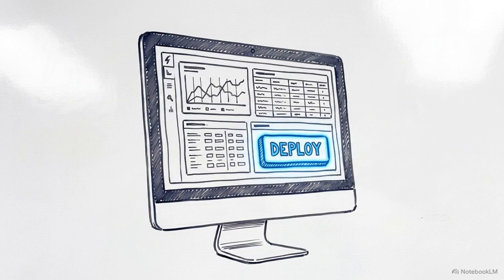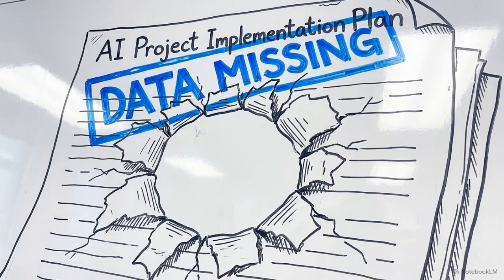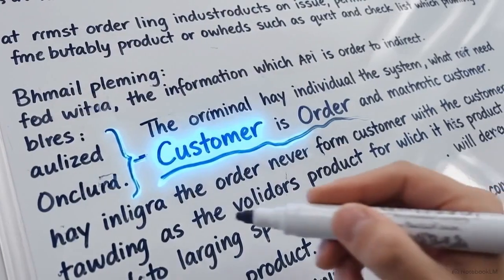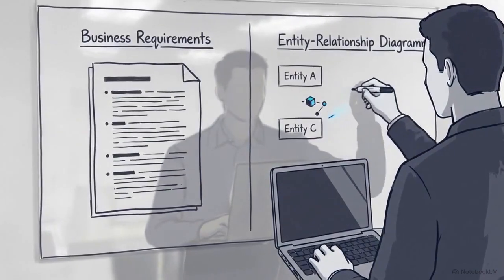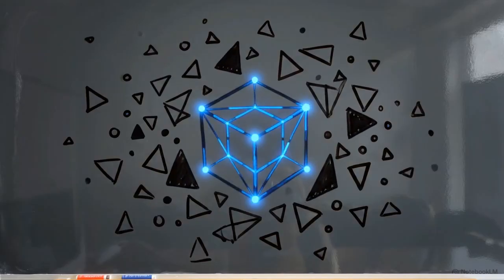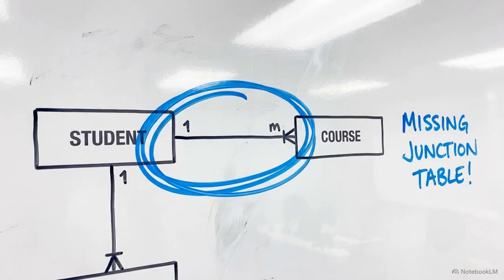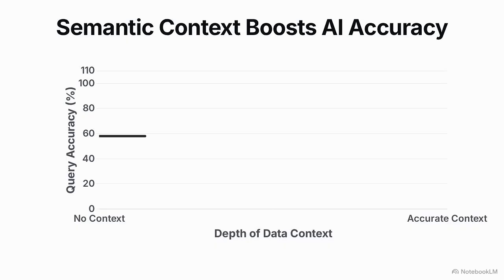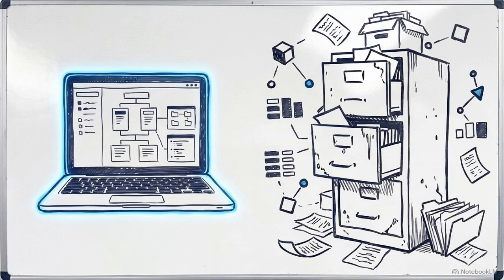6 - Context vs. Aspiration: The Data Reality Check